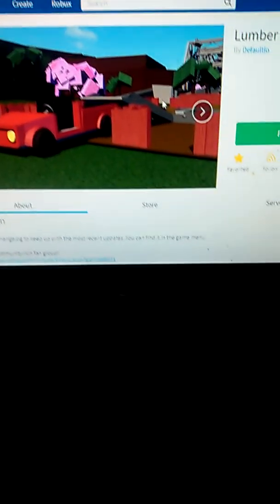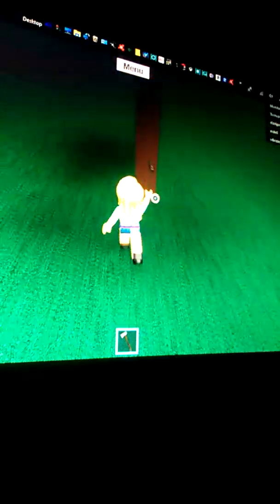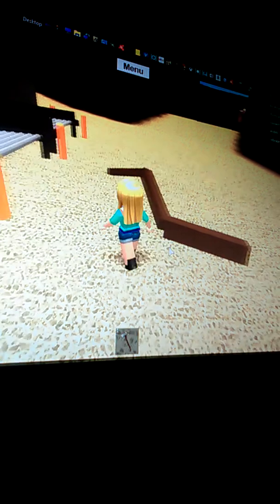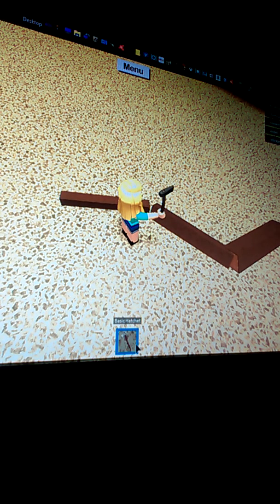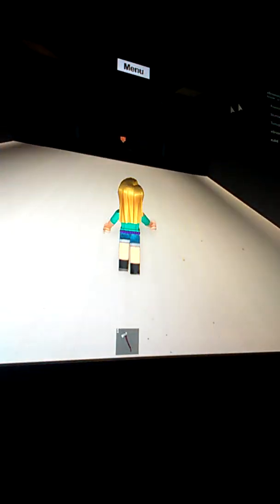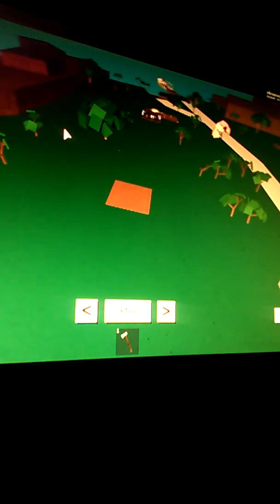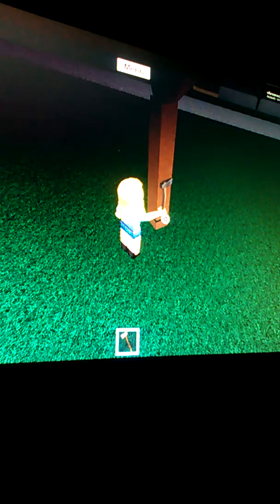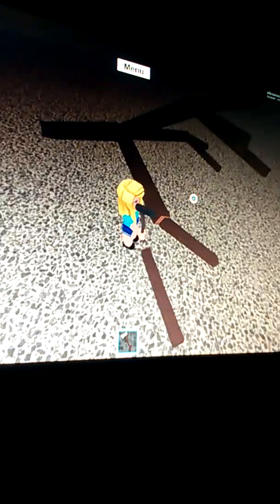First rolblox video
I'm going to play rolblox and sorry for the ending my storage has only a little bit open and I wasn't looking at the time and I'm making this a serires were I play rolblox games and If you wonder if I'm a girl or boy I'm a girl and that's my voice